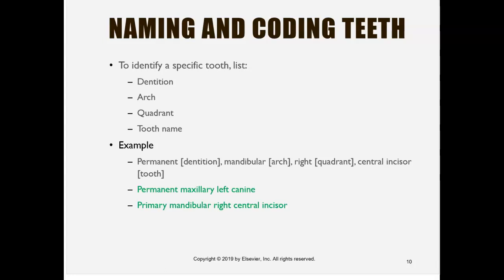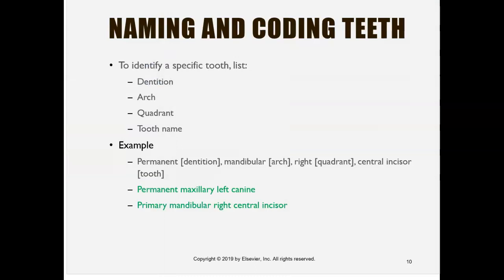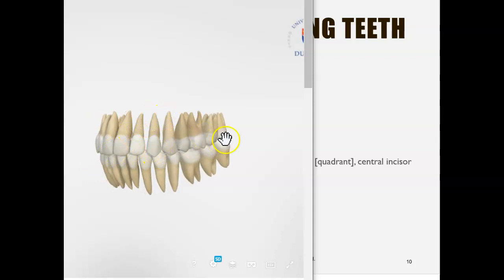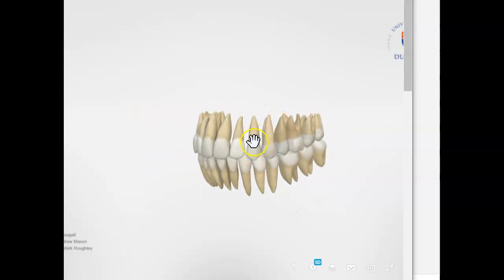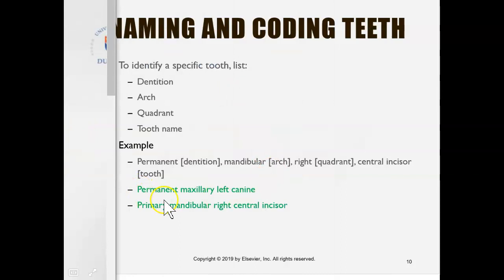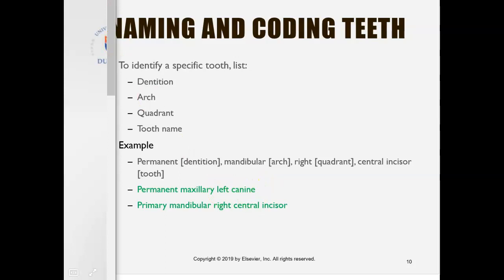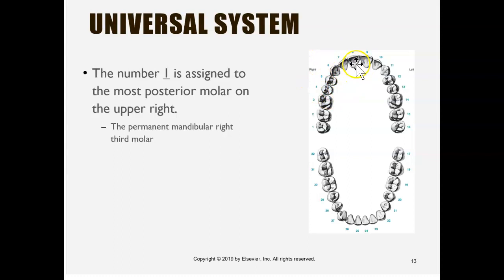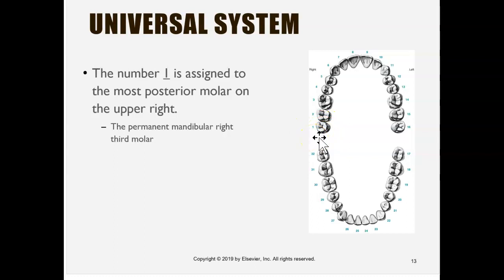Dental Numbering Systems: Universal, Palmer, FDI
Reference: Brand, R. W., & Isselhard, D. E. (2019). Anatomy of orofacial structures: A comprehensive approach. (8th ed.). St.Louis, Missouri: Elsevier.